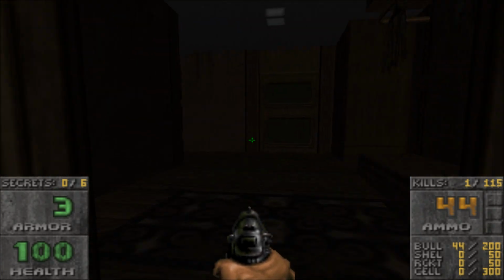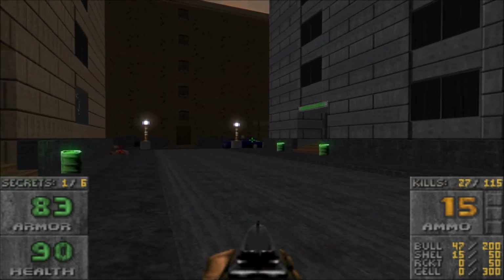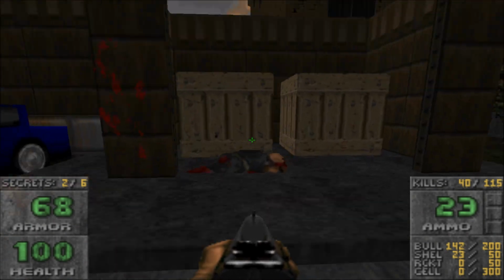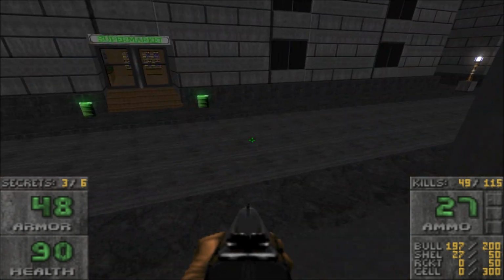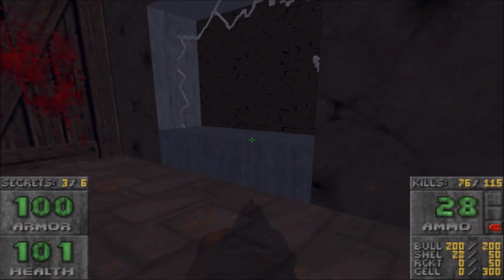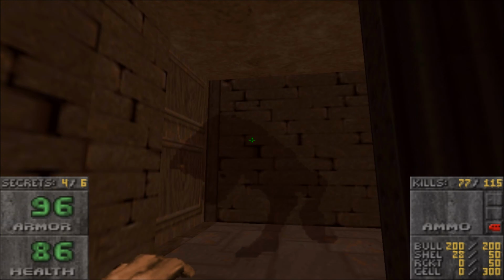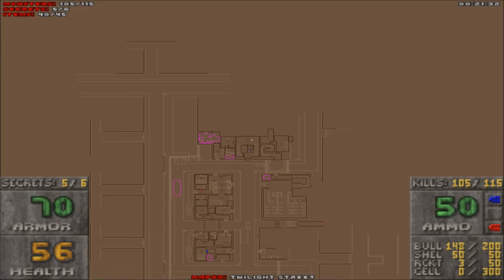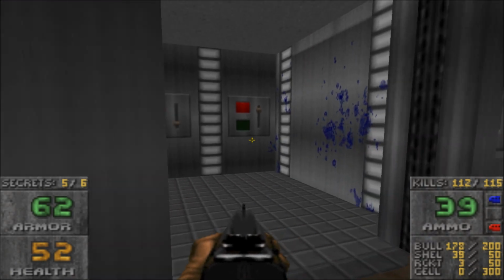Doom 2 Hellfire 3 Level 2 UV Max with Beautiful Doom (Commentary)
100% on kills, items, and secrets. This level is "Twilight Street" from Shadowman's WAD, Hellfire 3.